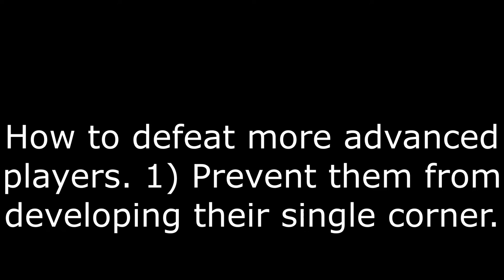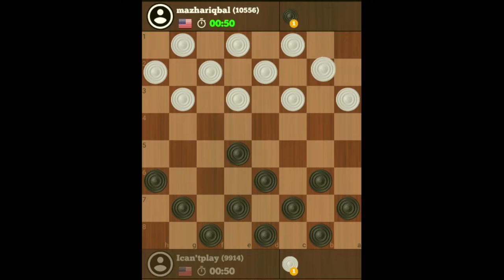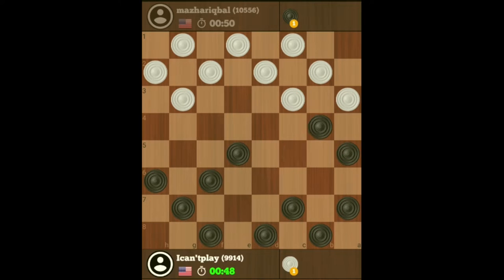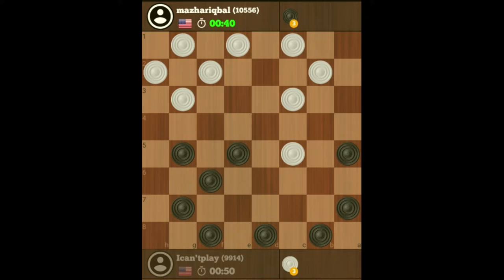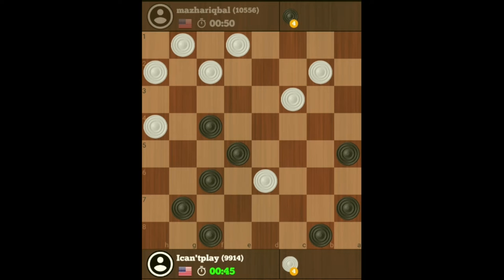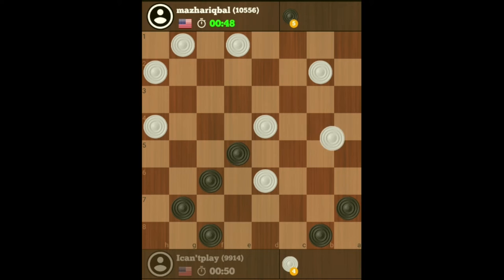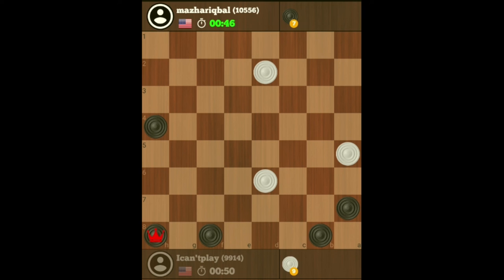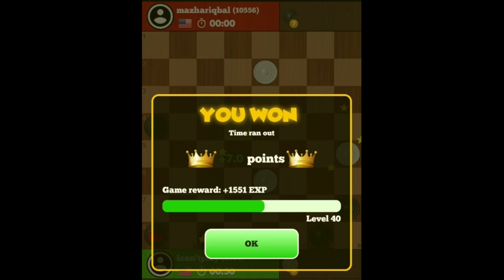How to play checkers and defeat more advanced players. Strategy or secret 1.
Prevent your opponent from developing their single corner.

The video shows the complete game of how I won by stopping my opponent from moving their checkers out from their single corner safely.

Watch the video to see how it's done against a more advanced player, using the 13 basic strategies and secrets of our 1st. video.

Links to the Advanced Strategies, By Position playlist and How to Play Checkers and win 90% of the time appear at 9:06.